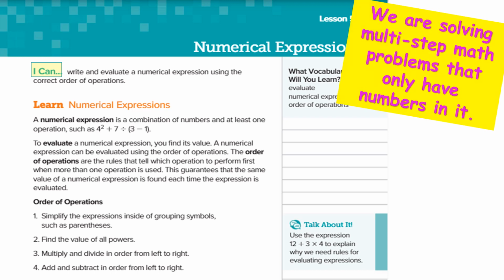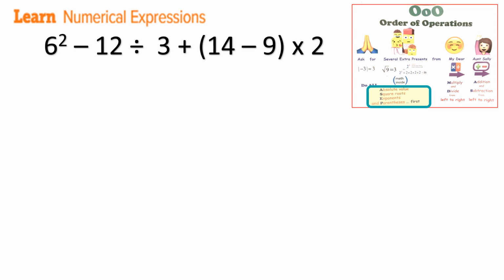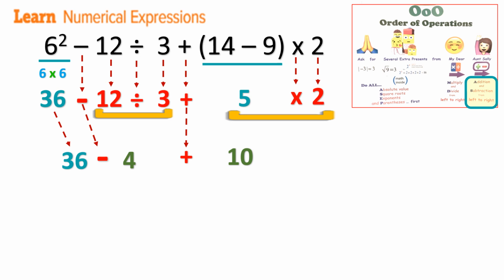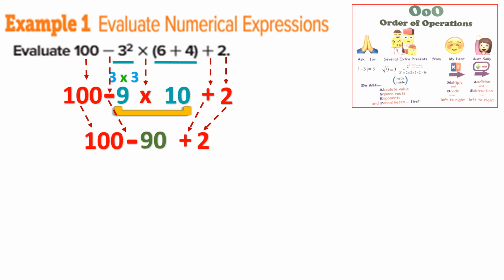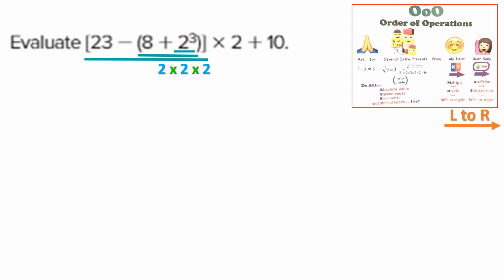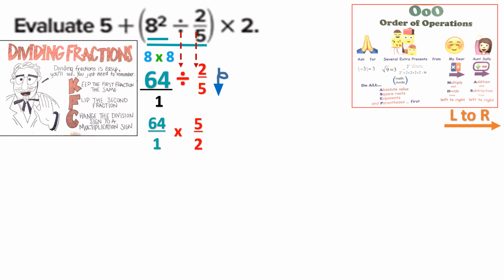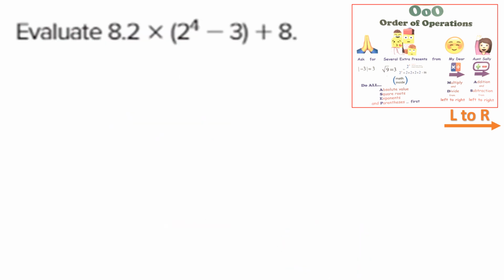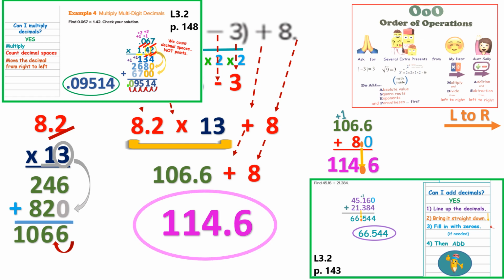L5 2A video Intro to Evaluate Expressions